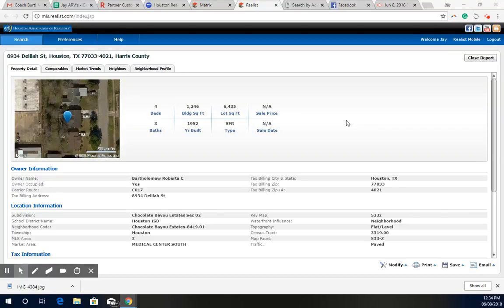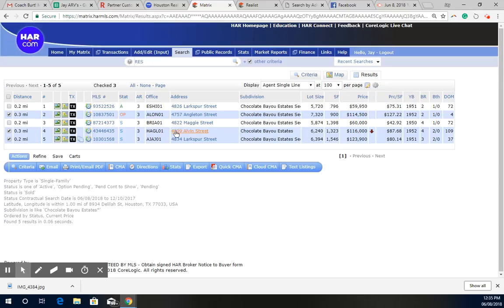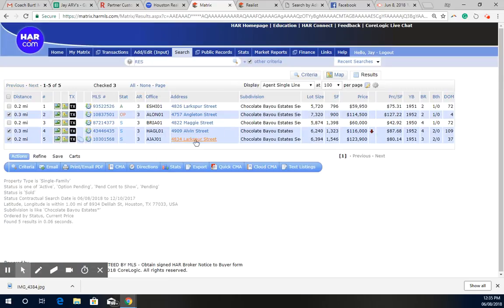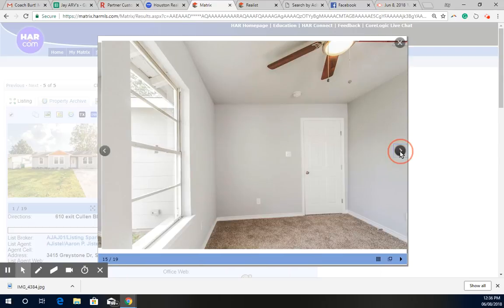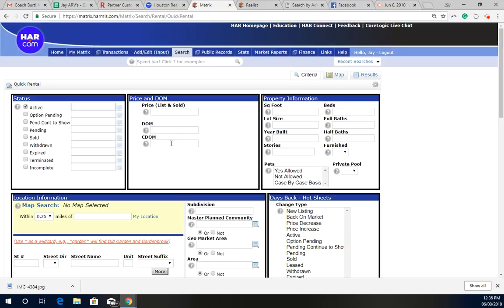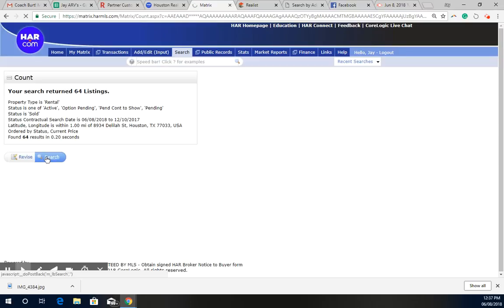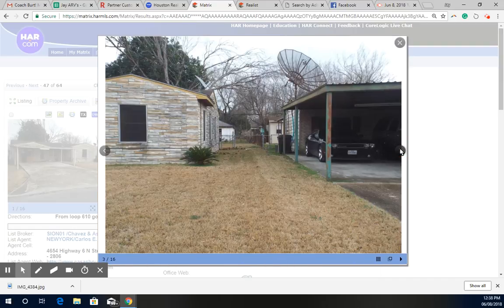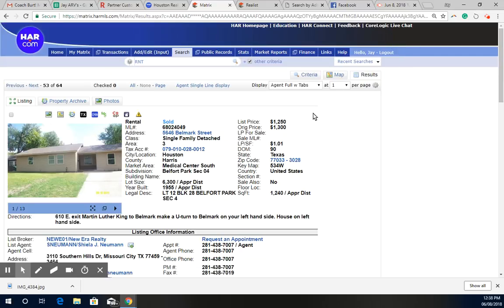Jun 8, 2018 12:38 PM